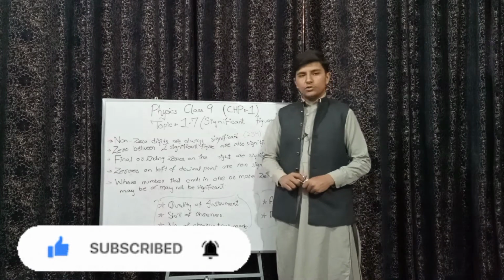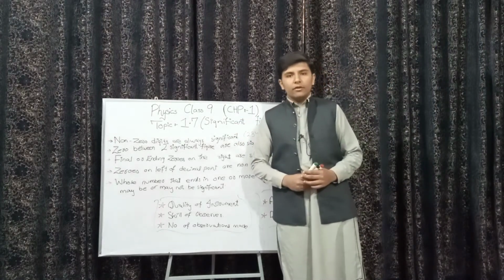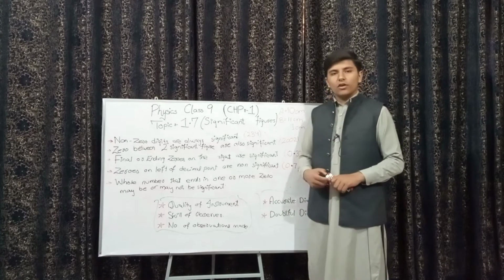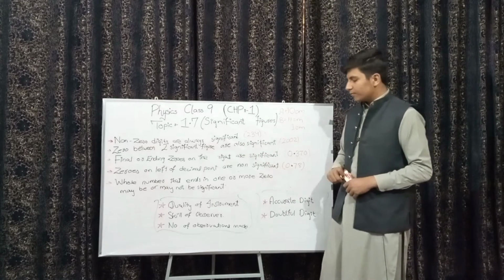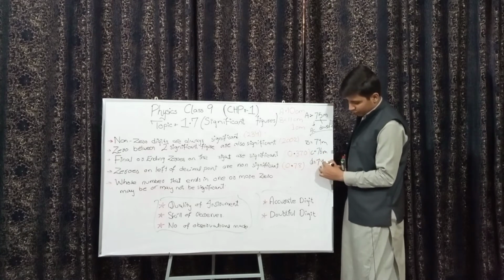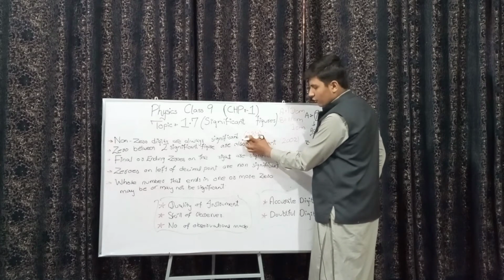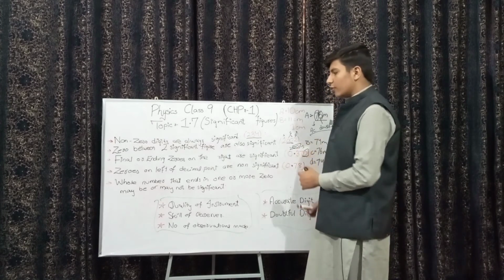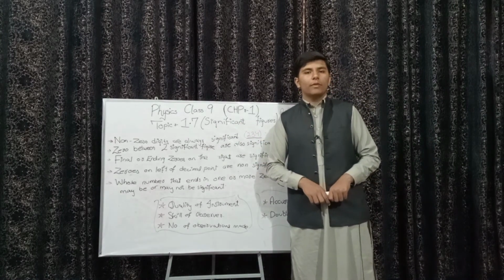Physics class 9 chapter 1 topic 1.7 significant figures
federal board ,Balochistan board ,kpk board, Sindh board ,
Punjab board physics class 9 chapter 1 topic 1.7 physics significant figures with details. if any querry ask in comment section